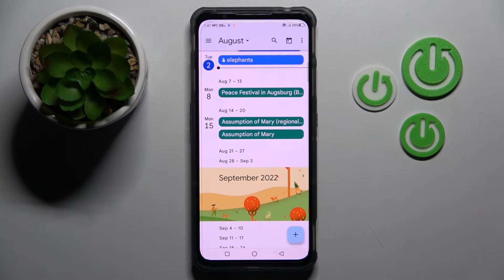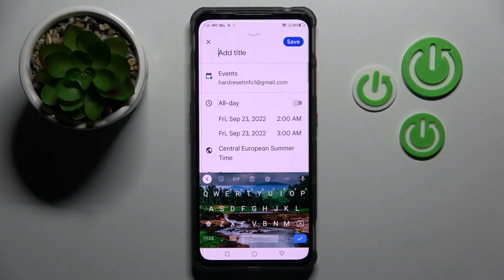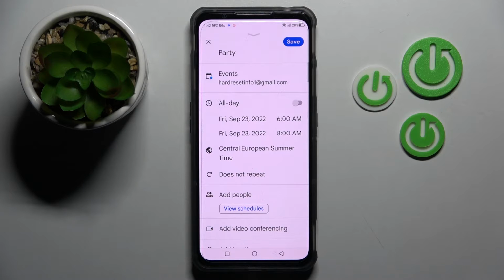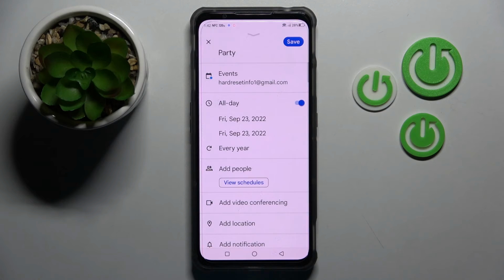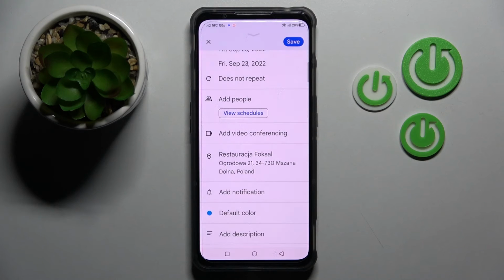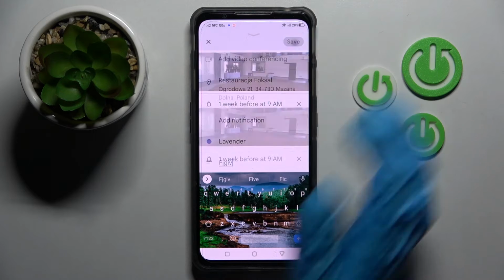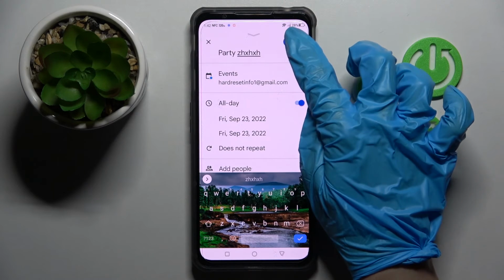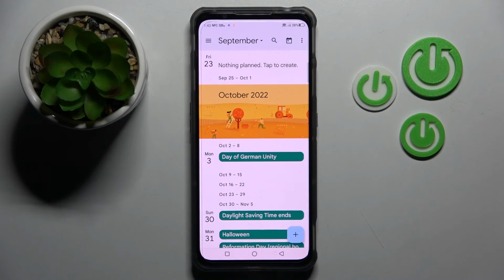NUBIA RED MAGIC 7 - How To Add Event to Calendar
If you want to create events in calendar for Nubia Red Magic 7, this video might be essential. Simply follow our step-by-step video tutorial and learn how to set up calendar events in Nubia Red Magic 7. If you found this guide useful, please visit our YouTube channel HardReset.Info, also Consider subscribing to our channel, leave us a like, or comment as it greatly help us in making future guides for you. Cheers!

How to make events in calendar for Nubia Red Magic 7 ?
How to create calendar events on Nubia Red Magic 7 ?
Can i add events to calendar Nubia Red Magic 7 ?
How to use calendar on Nubia Red Magic 7 ?